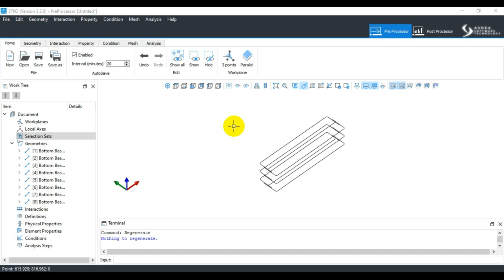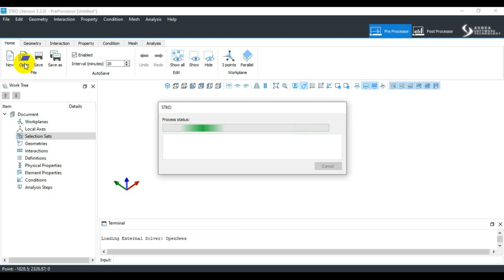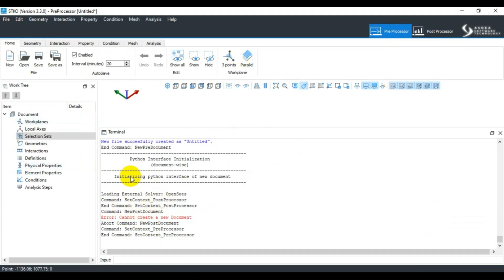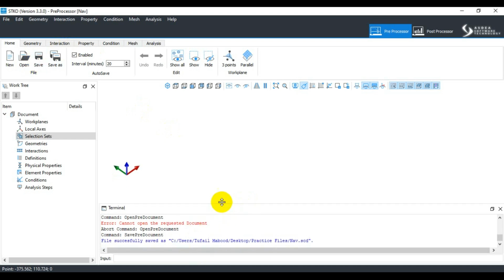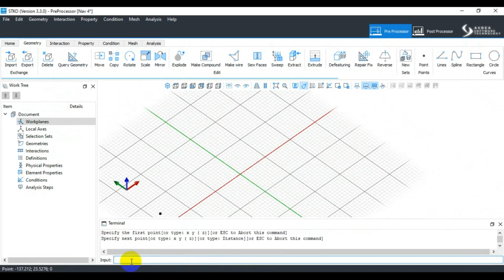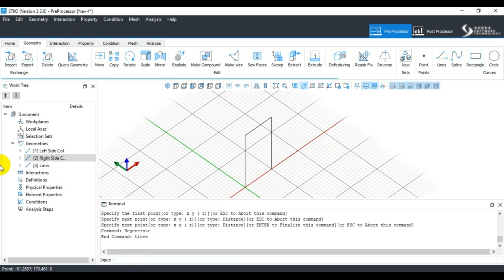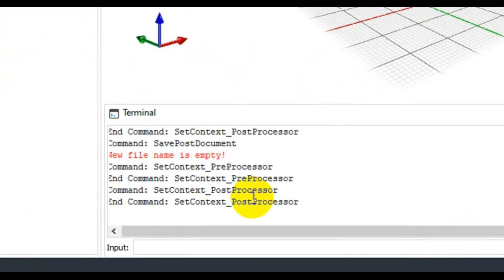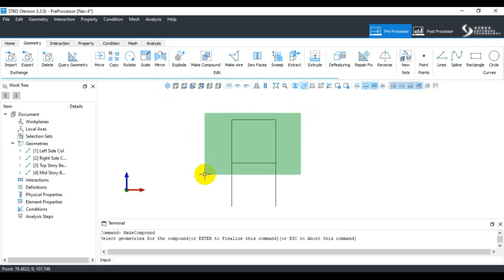Lecture 5 | Home Category in STKO